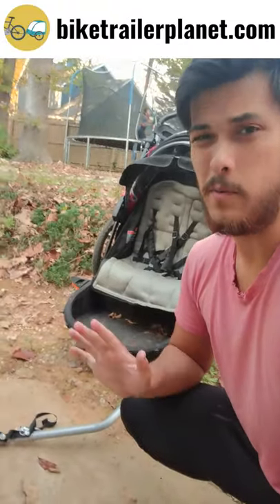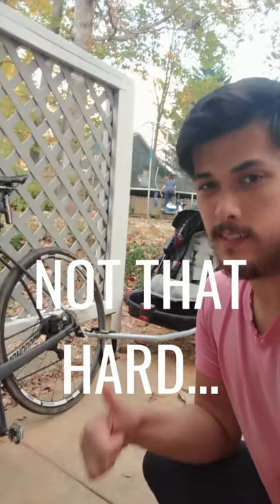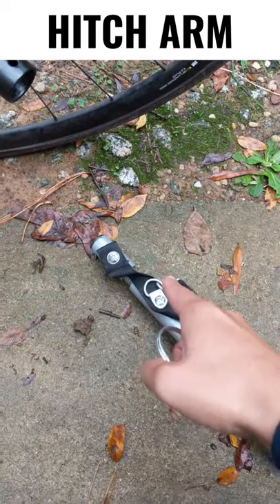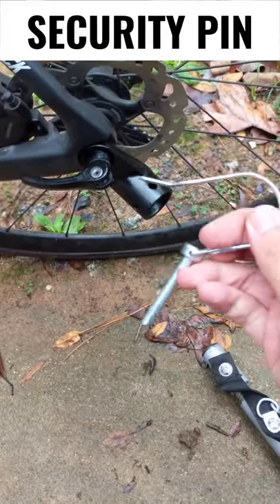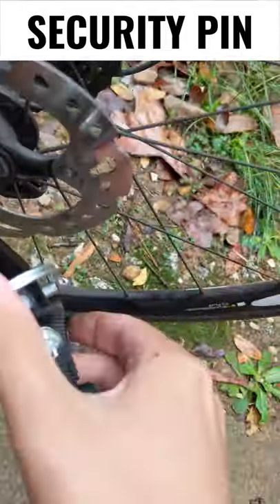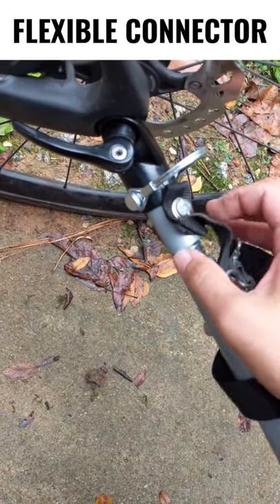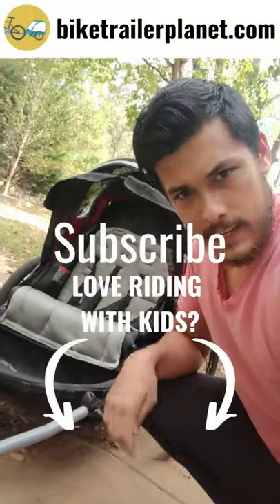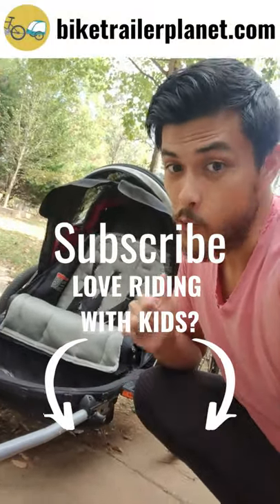How Do Bike Trailers Work & Attach to a Bike? [EXPLAINED]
My Recommended Bike Trailer
This video explains how kid bike trailers work and how they attach to the bike.

► What Is a Bike Trailer Coupler Attachment and Do I Need It? 5 Couplers Under $15

► Bike Trailers & Disc Brakes: How to Attach a Bike Trailer to Disc Brakes